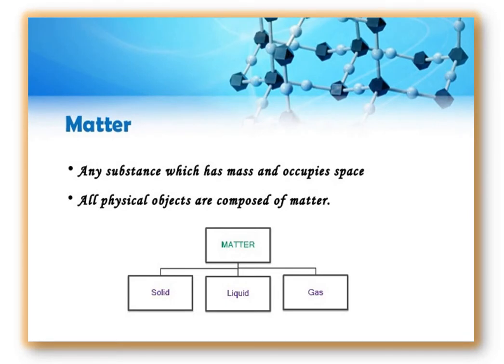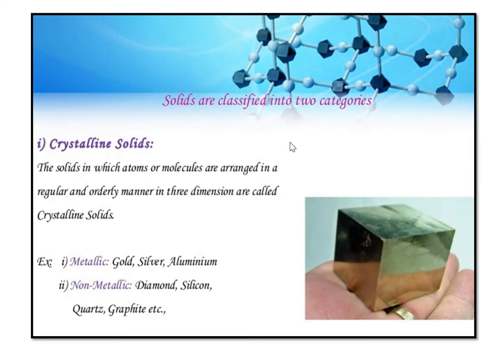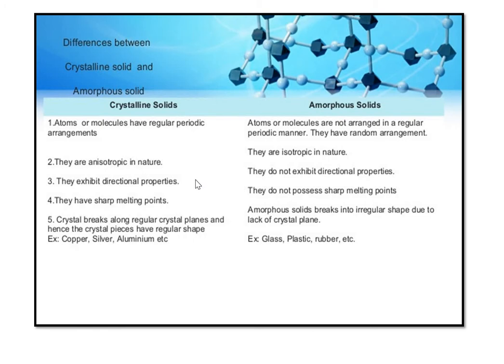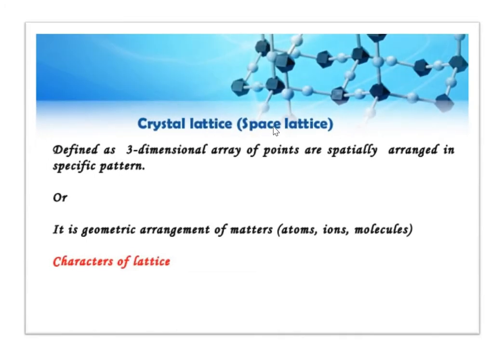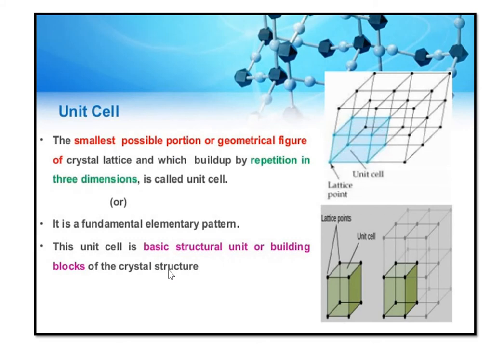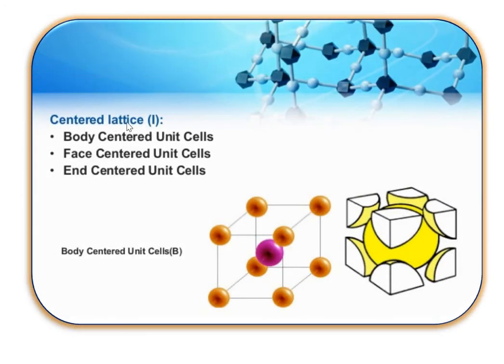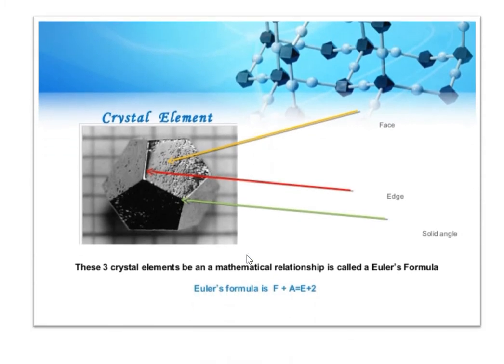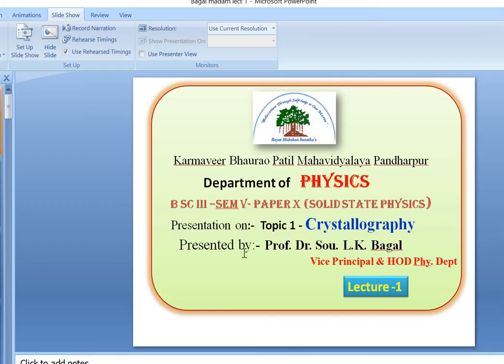SSP Crystallography for B.Sc. III Physics Lecture 1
It gives knowledge of crystallography